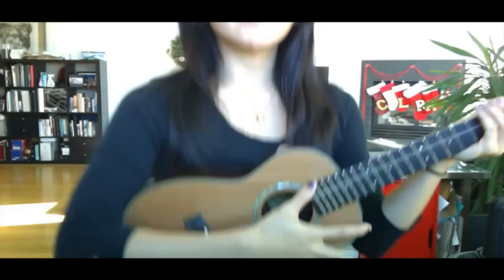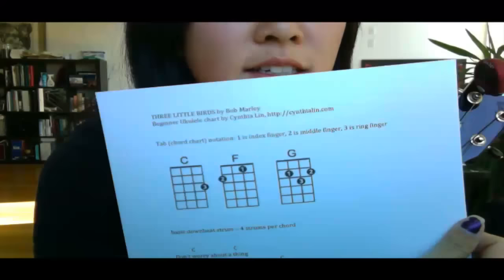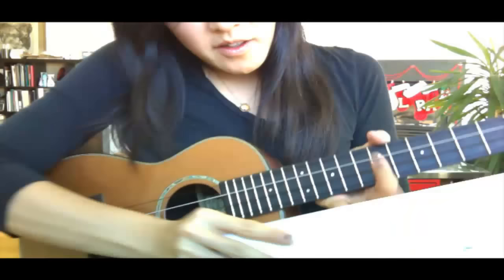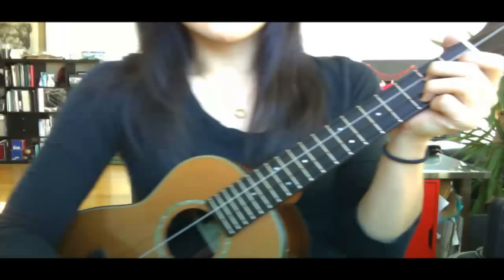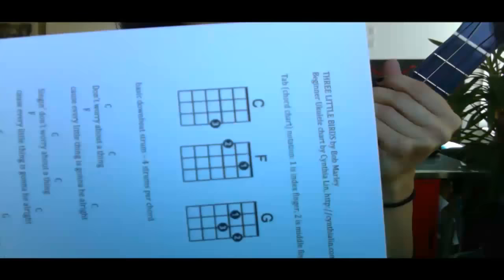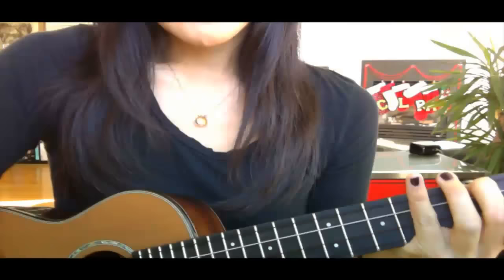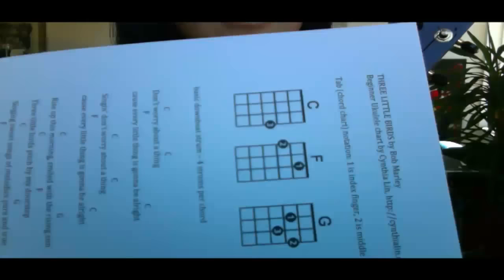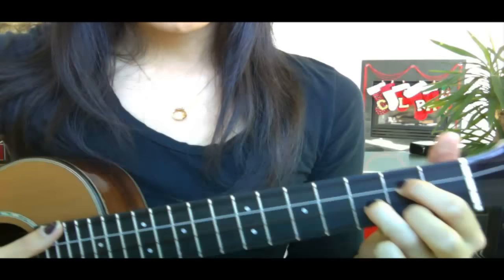Your first ukulele lesson - Three Little Birds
Learn the basics of how to: hold the uke, strum, play 3 chords, and you'll be able to play Three Little Birds by the end of the lesson.

CHAPTER TIMESTAMPS
0:00 Welcome
0:44 how to hold an uke
2:50 how to strum
7:12 chords
12:24 going through the song
22:22 playthrough with down strum on each beat
24:54 playthrough with reggae/backbeat strum

*** SEE BELOW FOR ALL 6 LESSONS in Cynthia's Beginner Ukulele series***
Just got an uke?  Here's your first lesson, at a nice slow pace for newbies!

BEGINNER UKULELE LESSON PLAYLIST - these 6 lessons build on each other and are meant to be learned in order

GET MY SIGNATURE UKE: the Cynthia Lin Signature Uke - Concert size, designed by Cynthia.  Beginner model is laminate mahogany, model CK-14CL.  Performance model is all solid mahogany, CK-35CGE-CL.  Available now from your favorite Ohana dealer.
Comes installed with upgraded Worth Brown strings

NEWBIE FAQS:
For beginner uke players, I recommend a concert (if you are a smaller person) or tenor (for bigger/taller people or former guitar players).  Sopranos are often cheaper but can be more difficult to learn on since they're smaller.
BUDGET STARTER UKES under $100
Kohala concert (if you spend less than this, the uke might sound like a toy)
Kohala tenor
Makai concert
Makai tenor
NICE STARTER UKES $100- $160
Makai tenor
Islander concert
Islander tenor

TUNER: Everyone should have a clip-on tuner - they work by vibration so they're more accurate than phone apps.
I like this one: Snark SN-2

DAILY UKULELE: If you're looking for a book of songs, the Daily Ukulele is a great resource for classic and traditional songs, including Beatles and jazz standards.  Daily Ukulele

Plenty of chord charts online as well!